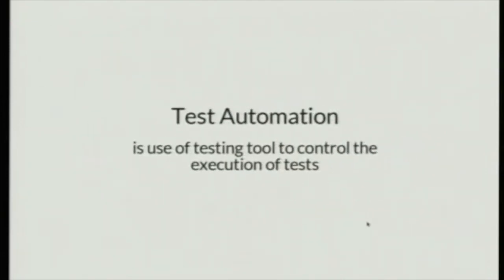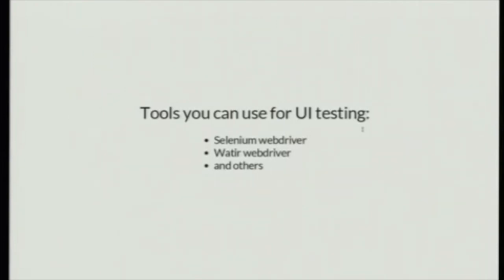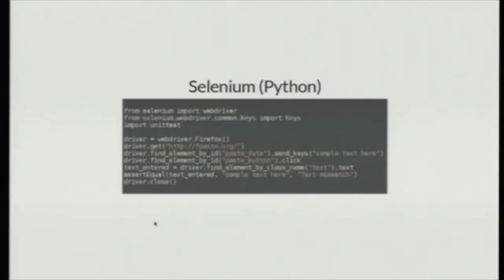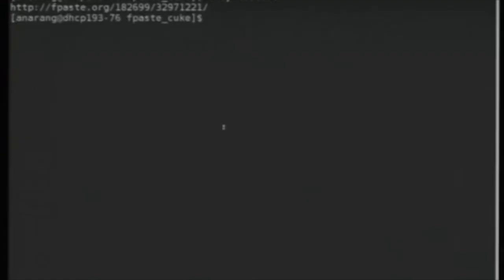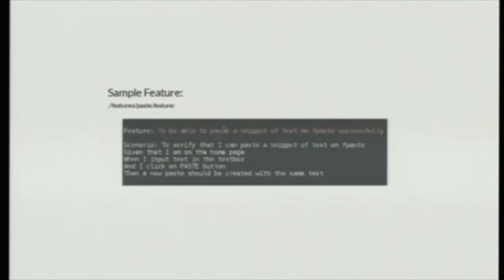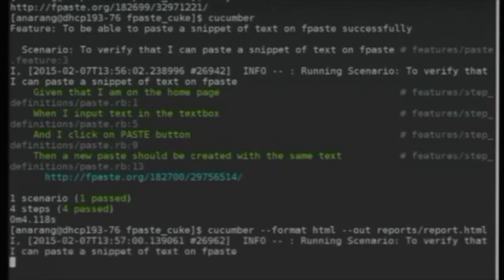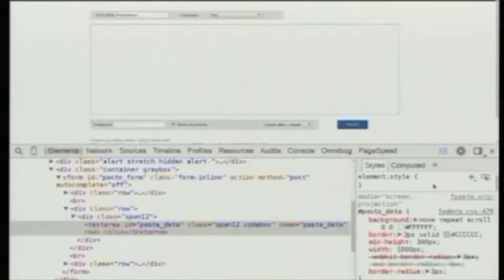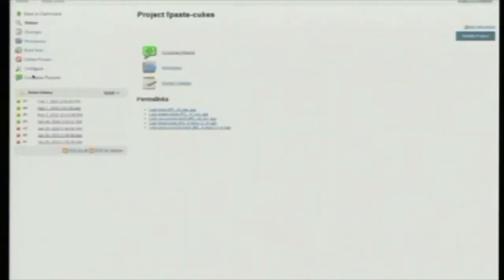Choose a testing stack that works for you | Anisha Narang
Title: Choose a testing stack that works for you
Speaker: Anisha Narang
Conference: DevConf.CZ, 2015 (Brno, Czech Republic)
This talk will cover how you can choose the right testing tools and test frameworks for your application.

Talk details:
Each project is unique in its own way. It becomes difficult at times to follow any set rules when choosing tools/technology for testing; Instead we tend to keep few key points in mind while making such a choice. In this talk I will cover some of these key points you can consider before you decide your testing curve. It requires you have a clear understanding of your goal wrt testing. Brief overview of the testing pyramid will help you slice your tests. I shall help you in finding out the tools/technologies you can choose to test backend, frontend, API, et al. I will be covering some of the key comparisons in tools like Selenium, Capybara, Watir from my personal experiences. Also, how BDD/BDT(using Cucumber) gives you an edge will be covered. Integrating your tests with any CI system is easy with minimal configurations. Don't you think you should test the right things the right way.